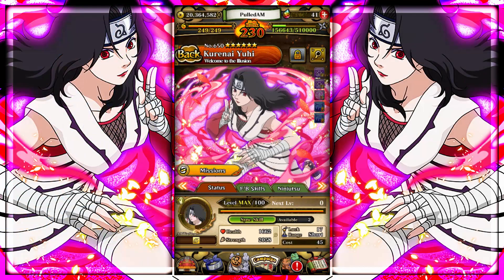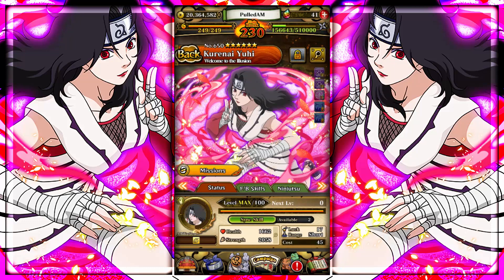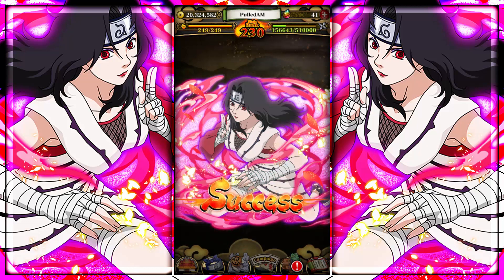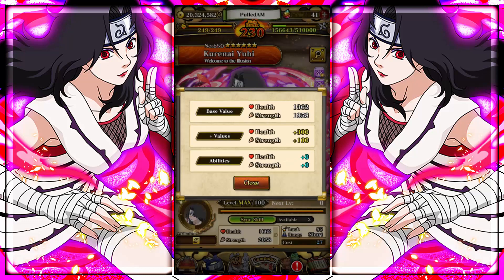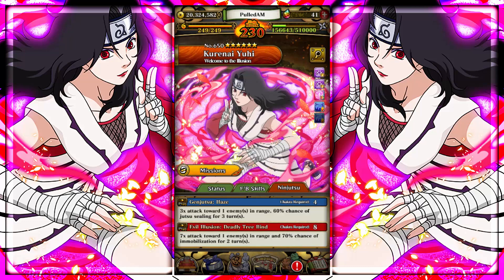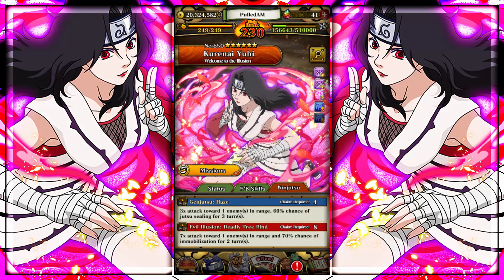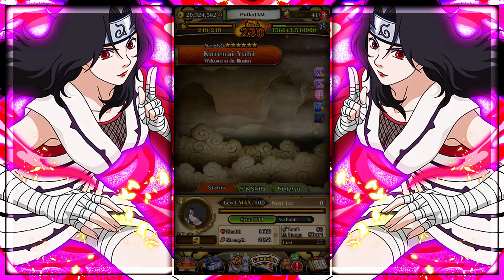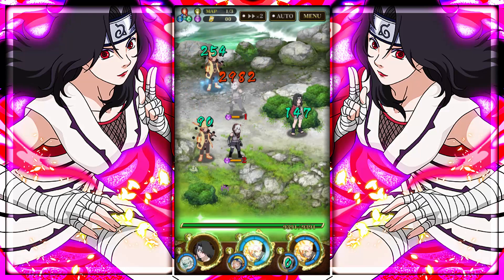A GOOD PHANTOM CASTLE UNIT!? PC KURENAI SHOWCASE! Naruto Shippuden: Ultimate Ninja Blazing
30 Likes???

Today we are back on Naruto Shippuden: Ultimate Ninja Blazing Showcasing the brand new Phantom Castle Kurenai! This unit is actually an amazing F2P. She has 30% wisdom damage, Jutsu Sealing & Immobilization.

Boruto: Naruto Next Generations! Discussion/Review

Naruto Shippuden: Ultimate Ninja Blazing! Limit Breaks

Squad!